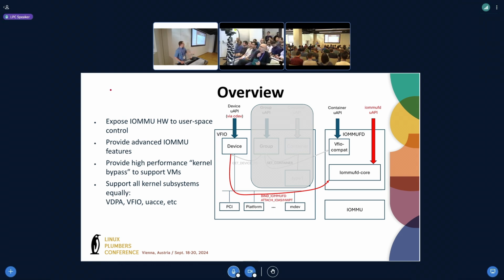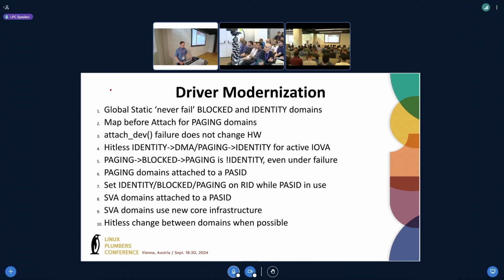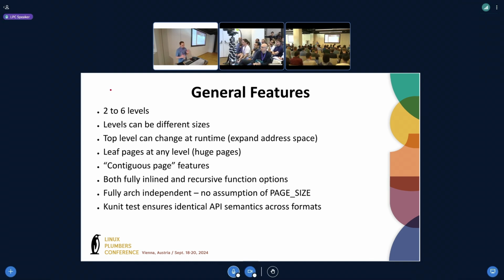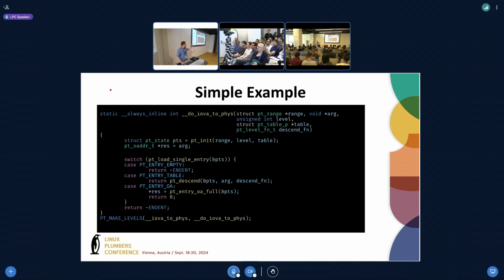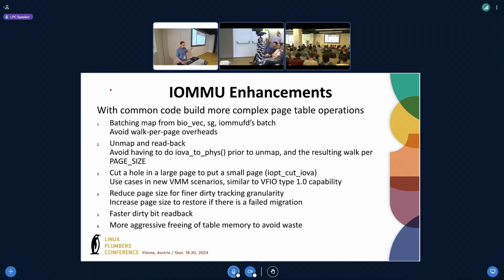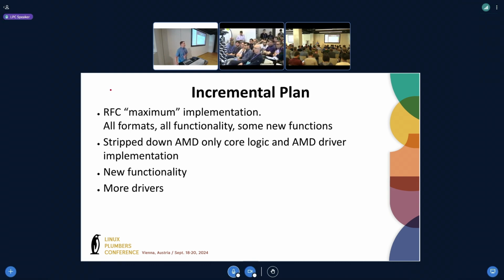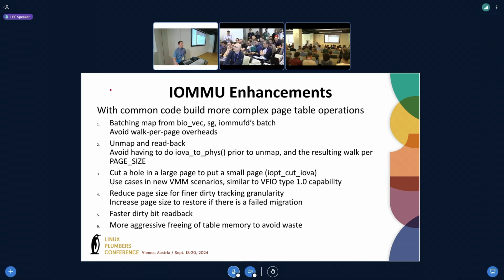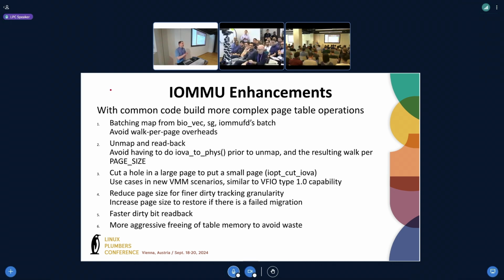IOMMUFD and Generic Page Table - Jason Gunthorpe (NVIDIA Networking)